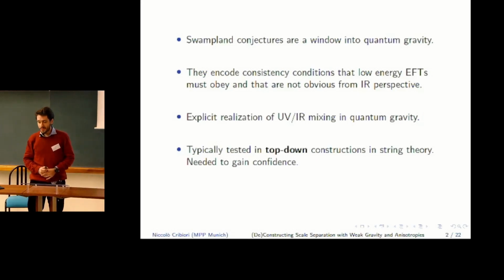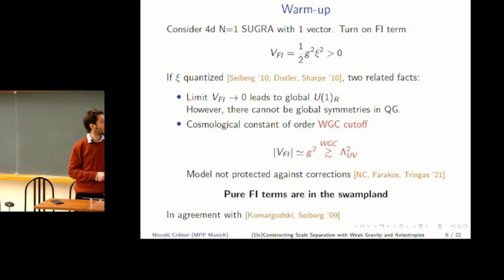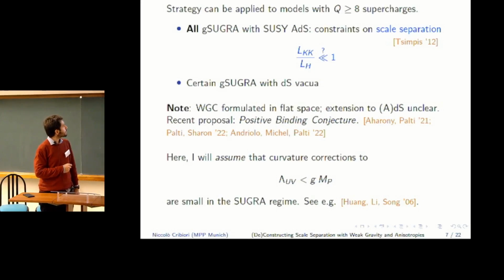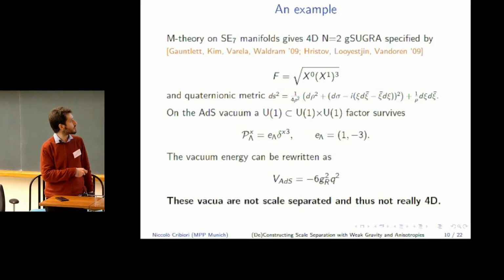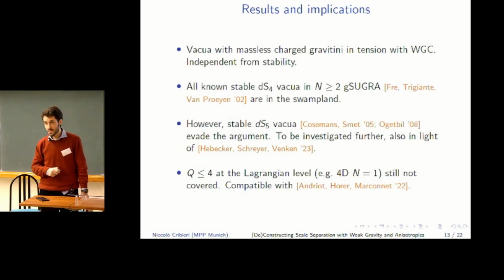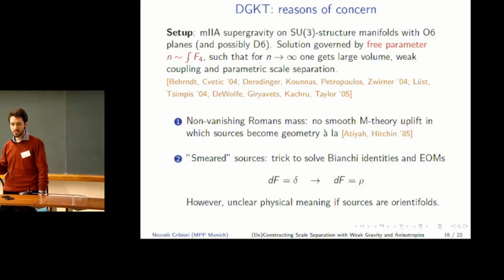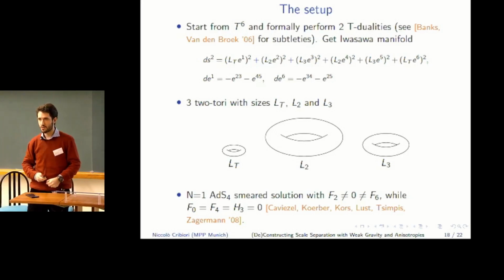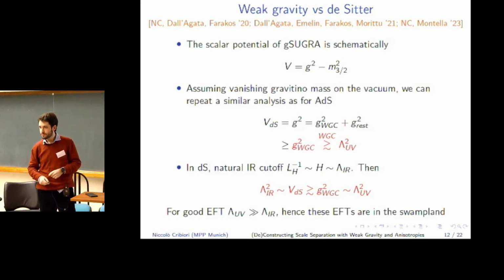Niccolò Cribiori - (De)Constructing Scale Separation with Weak Gravity and Anisotropies (Landscapia)